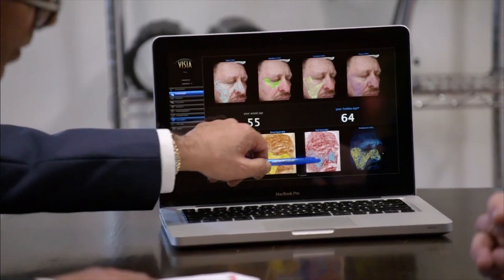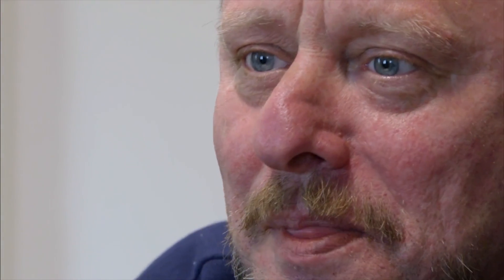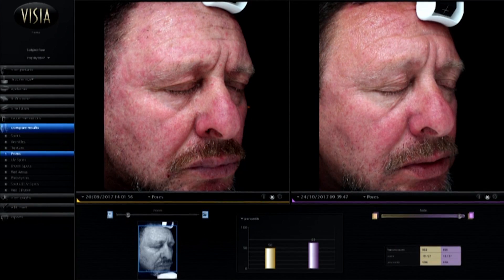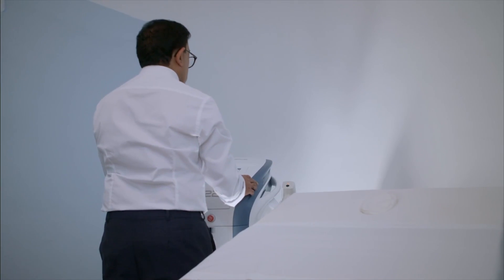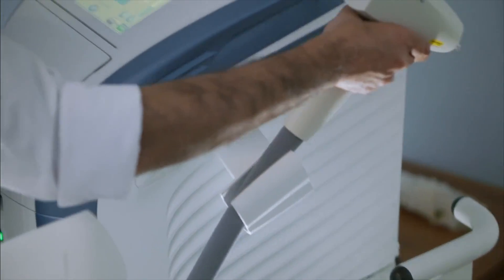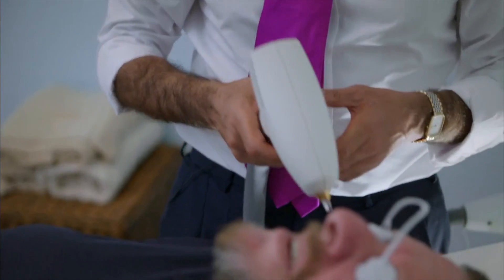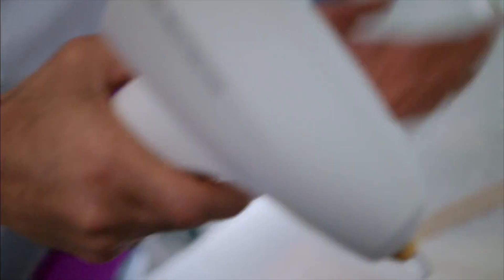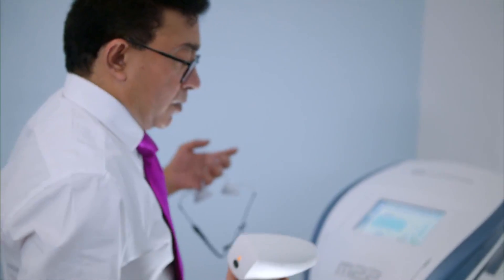100 Years Younger In 21 Days | Can Zapping Your Nose Shrink It? | ITV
Can zapping your nose with bursts of light really shrink it to make you look younger?

Catch up on 100 Years in 21 Days on the ITV Hub